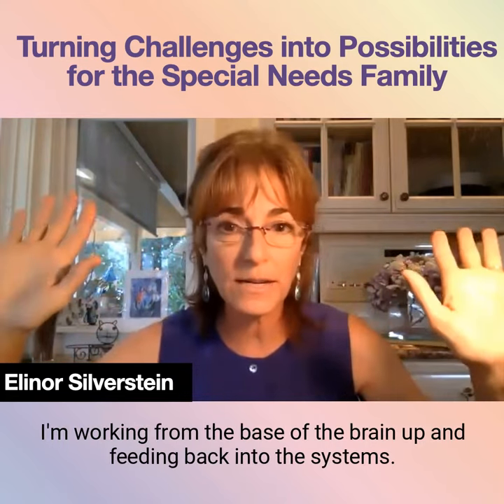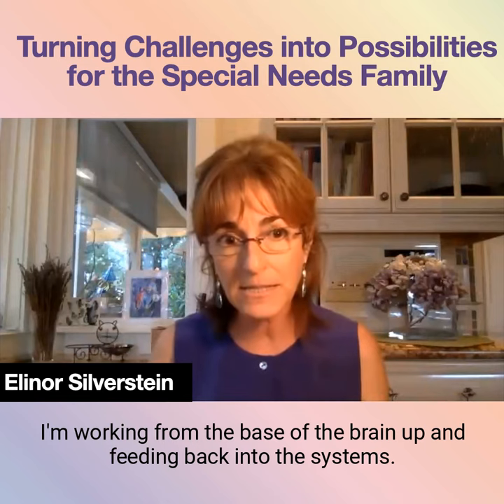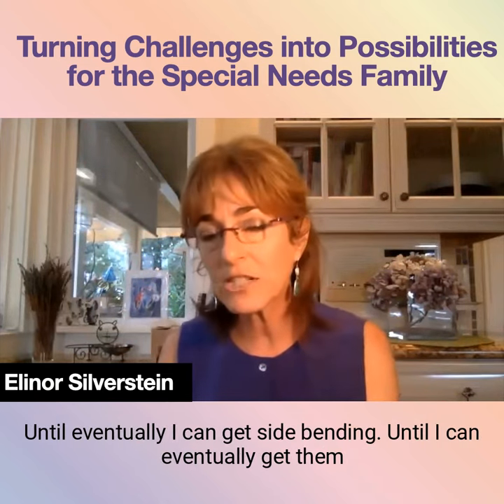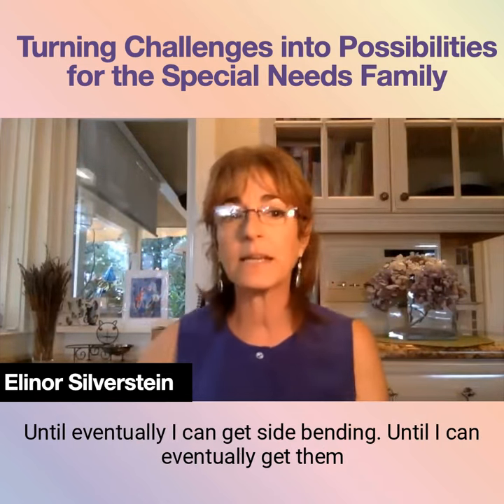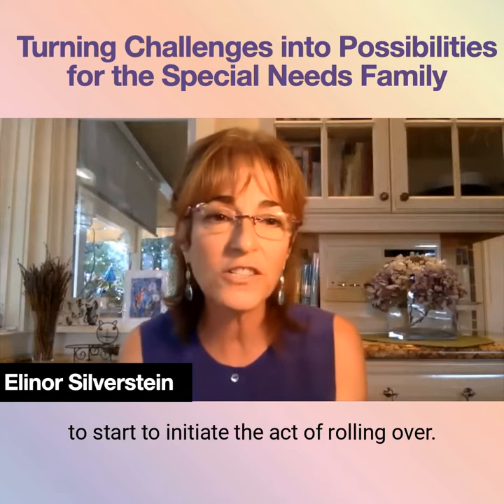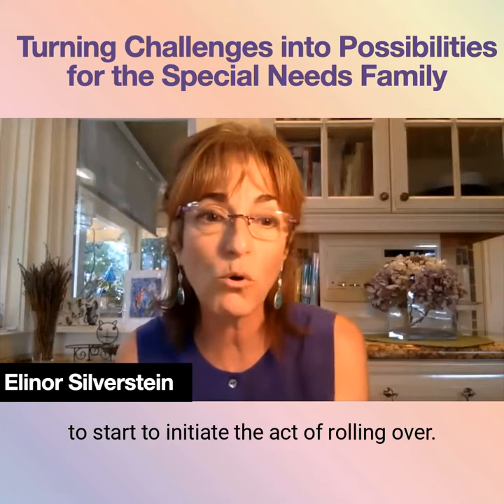Oxygen deprivation, Vagel tone, Seizures | Elinor Silverstein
November 5 - 10, 2020  Free, online conference

Anat Baniel defines the unit of information the brain must have to learn and why a child with austim will struggle unless we understand this.

Join in with thousands of people as they explore how to help parents and children with special needs thrive and live more of life. Tips for creating a safe environment, reducing stress and increasing movement variability which leads to better function are all a part of this power-packed, expert-filled Feldenkrais Awareness Summit. November 5 - 10. Dan Siegel, Anat Baniel, Martha Herbert, Sheryl Field, Donna Ray, Arlyn Zones, Elinor Silverstein, Michelle Turner as well as parents of children with special needs  and adults with disabilities.   21 speakers, 10 panelists and much more